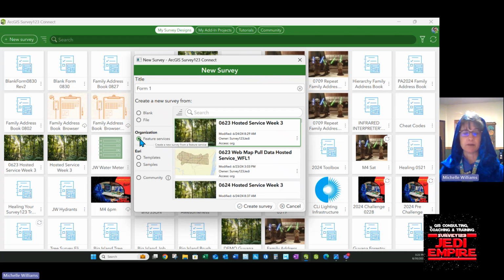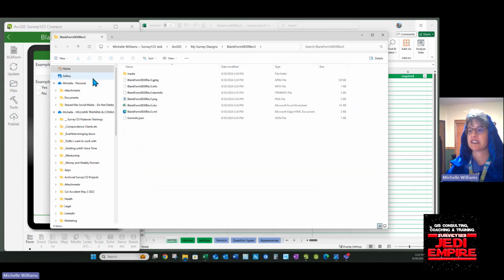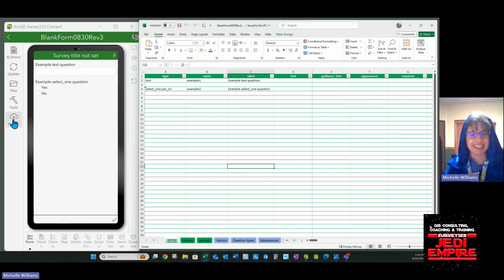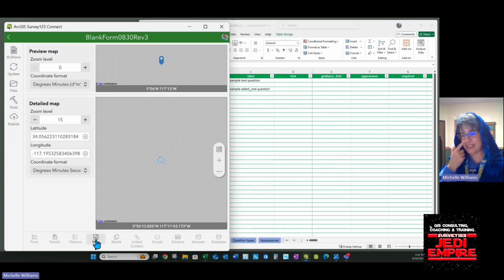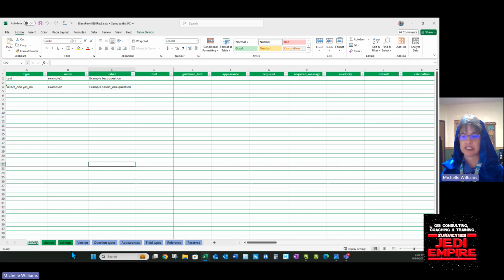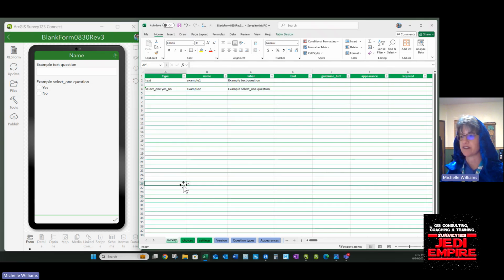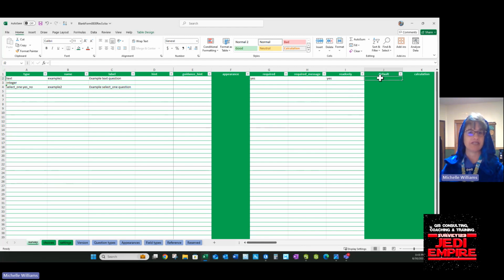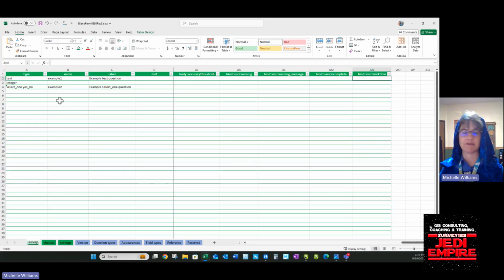A Tour of Survey123 Connect | Video 4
Join me for weekly coaching calls & ALL My LIVE workshops for $159

OR

So, you want to learn Survey123 Connect - zero to hero!
Do you love using the Esri software suite but want to broaden your skills?
You've come to the right video series.

00:00 Tour of Survey123 Connect
04:19 How to create a new blank form in Survey123 Connect
26:41 After September 2024, Weekly Calls are available for the price of a few California Tacos.